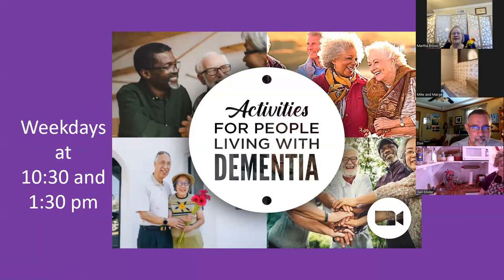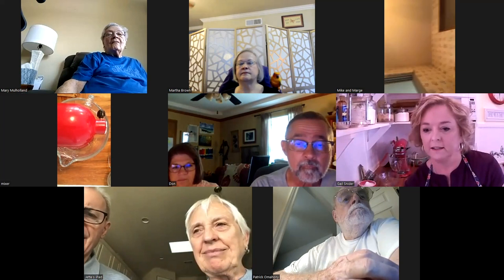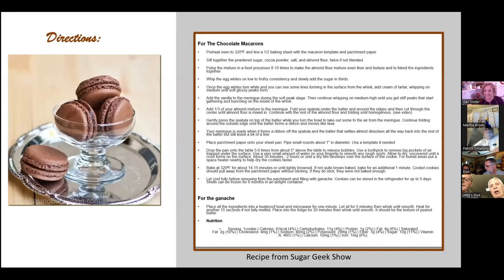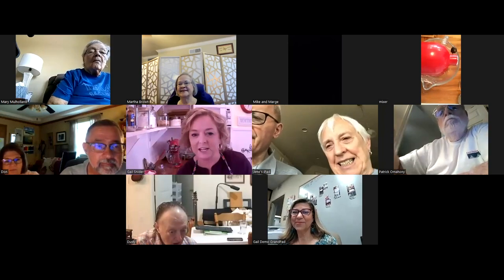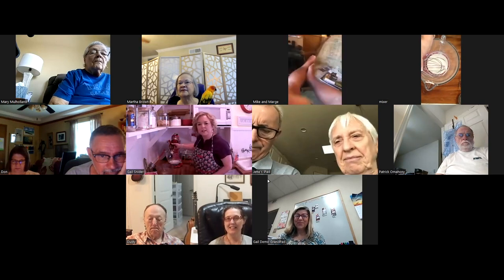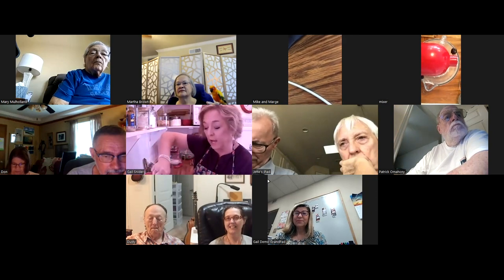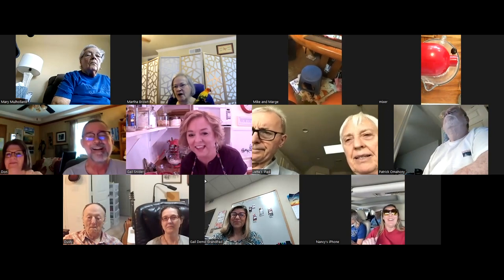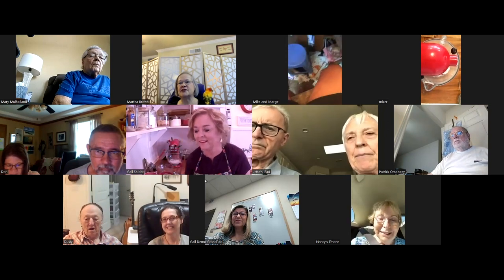9-29-2022 Cookie Conversations #32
Cookie Conversations is an occasional feature as part of Dementia Friendly Fort Worth's series, for you to enjoy from the comfort of your home.  During each conversation, we'll view artful food creation by our Executive Director, Gail Snider.  During each cooking demonstration we will explore different methods of cooking, from sweet to savory and in between.

 We have conversations, share stories of our own kitchen memories, and experiences related to our own kitchens, past and present.